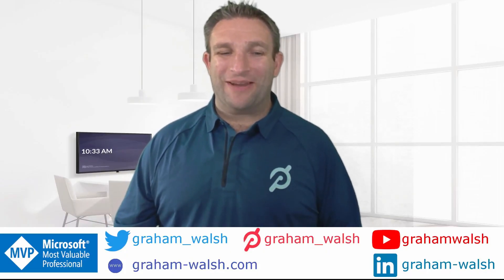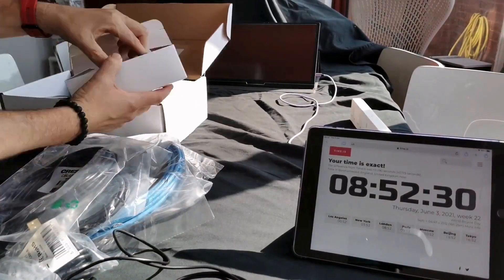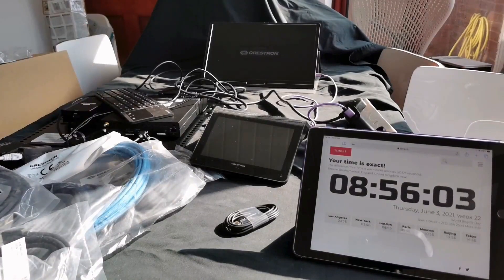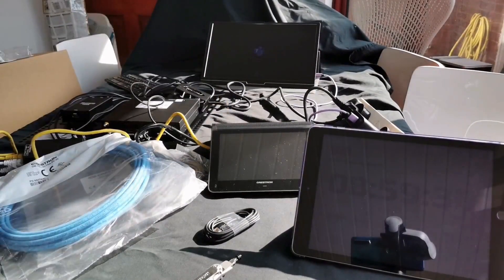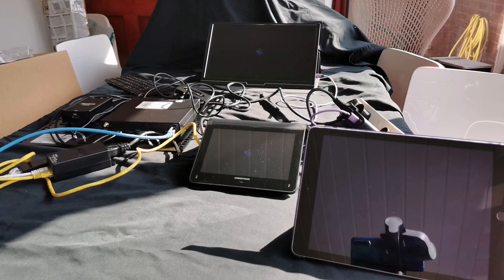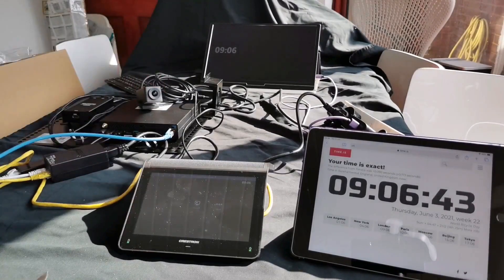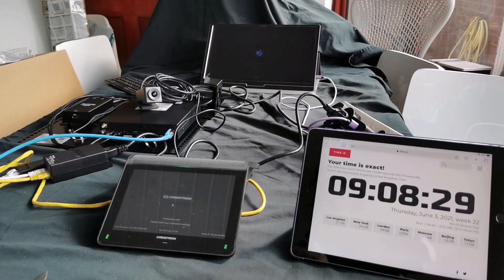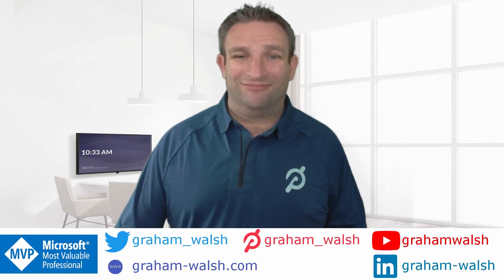Crestron Flex MM30-T - Microsoft Teams Room - Quick Setup Overview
In this video, I take you on a journey with a time lapse video on how to setup the Microsoft Teams Room in under twenty minutes.  Signed in and made a test call.